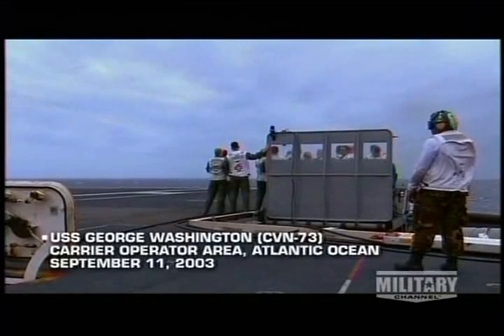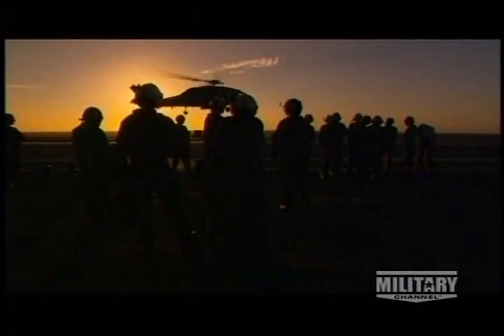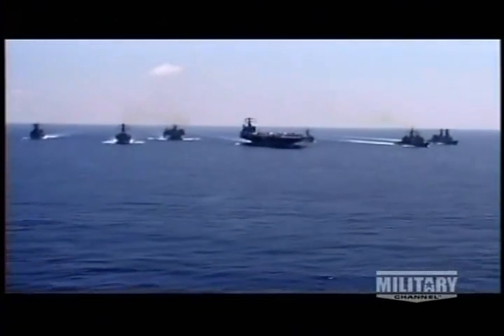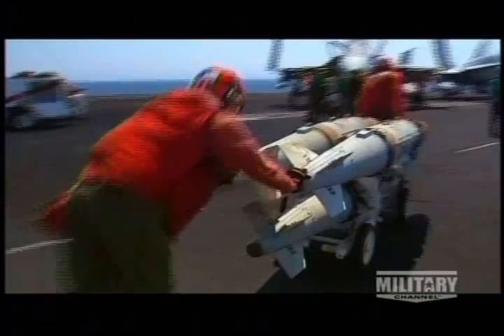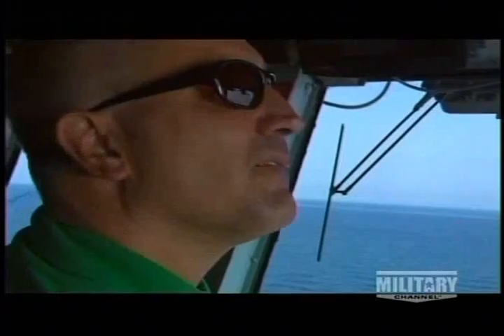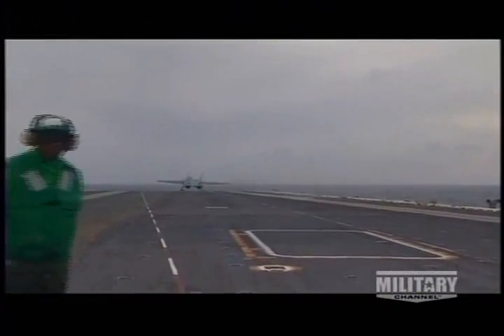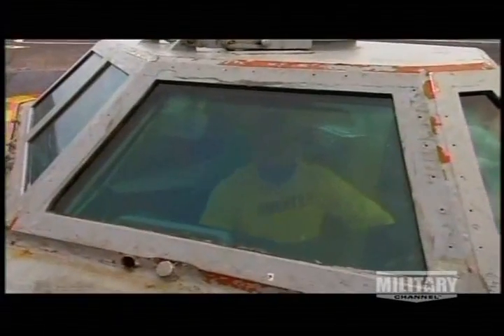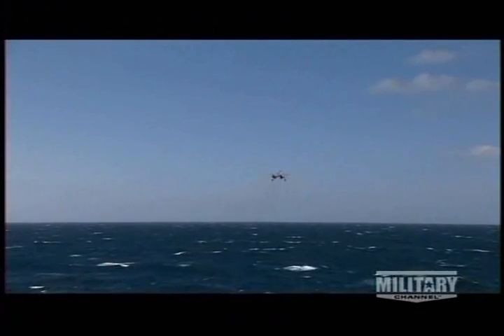Anatomy of a Supercarrier Part 3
Documentary *Comment rules under description. Violators= blocked PERMANENTLY*

The Nimitz Class Carriers are the main backbone of America's ability to project power anywhere in the world. The Nimitz is powered by two nuclear pressurized water reactors and carries an assorted air wing of 85 Fighter/Attack Jets, Anti-Submarine aircraft, Airborne Early Warning Planes, and also retains several SH-60B Sea Hawk Helicopters for Search and Rescue and ASW duties. The Nimitz has a whopping 97,000 tons of displacement and its length is approximately three football fields. Since the first Nimitz Class Carrier, The USS Nimitz (CVN-68), entered service in May 1975 there have been nine other Nimitz Class Carriers produced. The Nimitz made its first combat cruise during the ill-fated Operation Eagle Claw. The Nimitz Class has since proven itself in operations in Iraq, the former Yugoslavia, and Afghanistan. At current projections, The Last Nimitz is not scheduled to be retired till the year 2058, at which point the last of the Nimitz will have been fully replaced by the Gerald R. Ford Class.

Copyright Military Channel  2005

Refrain from
- Inane comments that do not pertain to the video subject matter
- Racial slurs/remarks
- Habitual trolling directed at another user.
- Excessive bashing of a group, entity, person or peoples in any armed forces.
- Spam/Chain messages.

I can assure you if you decide to ignore these basic commenting rules you will be banned from future commenting. No exceptions or reversals will be given.